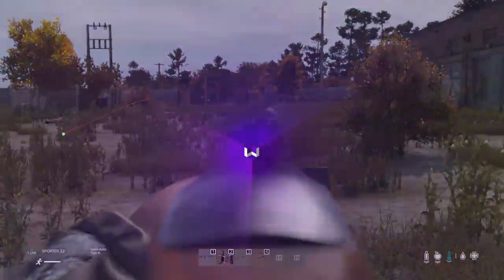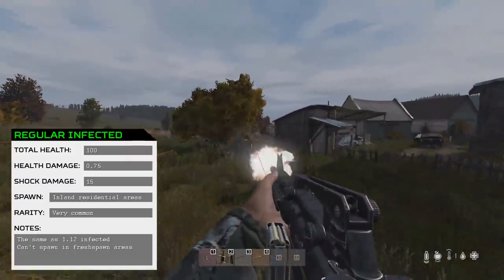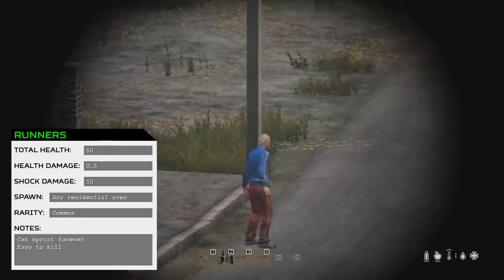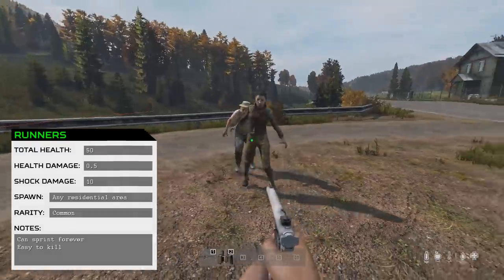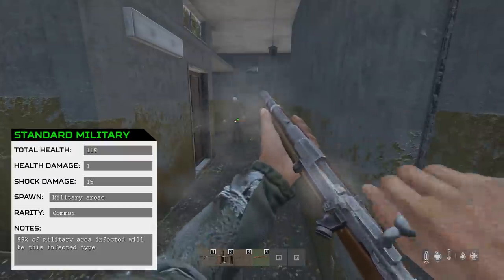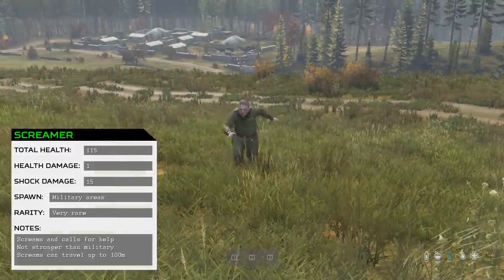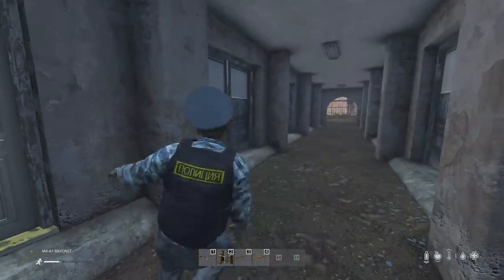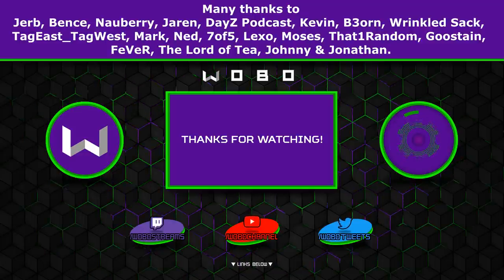[UPDATE] The 10 Infected Types of DayZ 1.13 | Zombie variants explained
I showcase the health, damage, spawn location and rarity of the 10 different infected types in DayZ 1.13. I also detail the strengths and weaknesses of each type to help you handle the new zombie types in DayZ 1.13

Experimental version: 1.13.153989